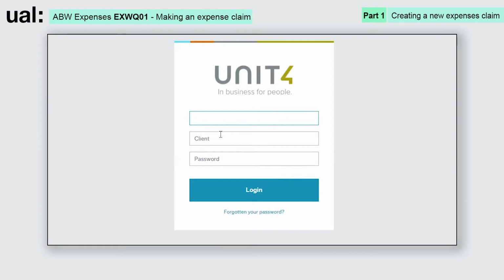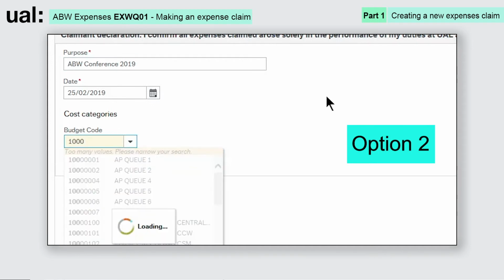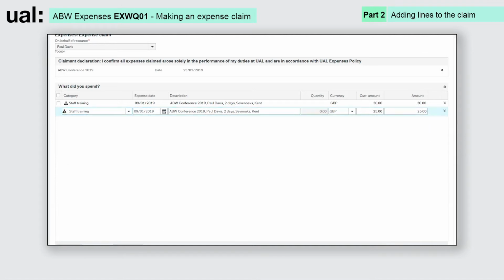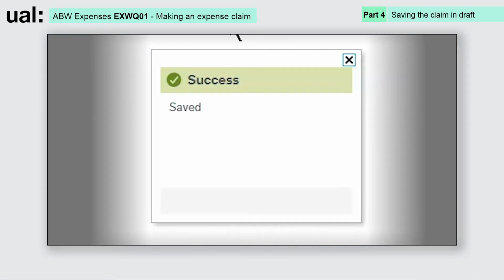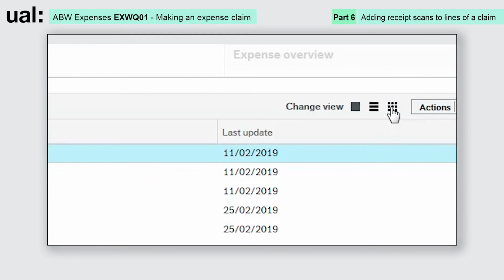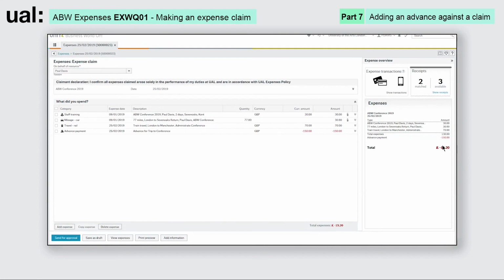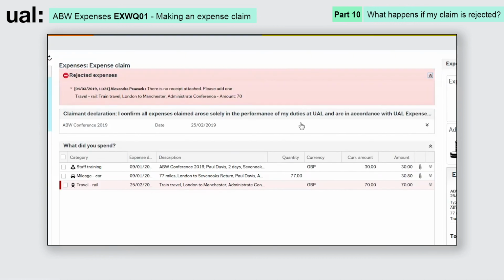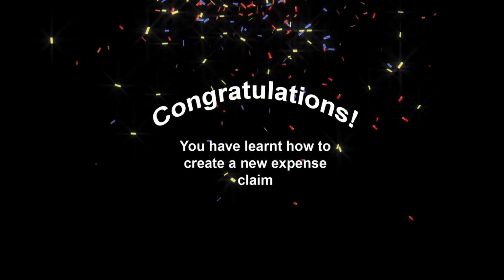Attempt with closed captions